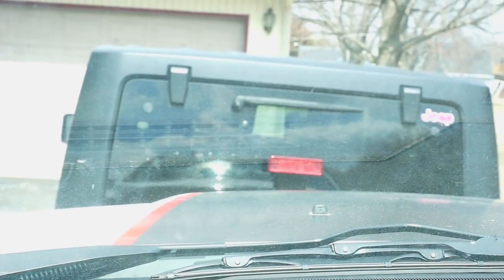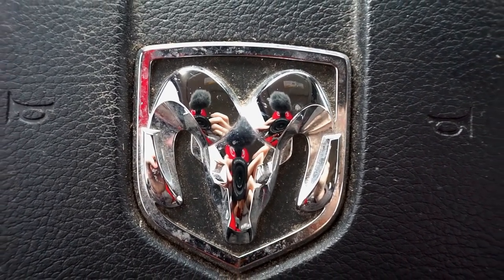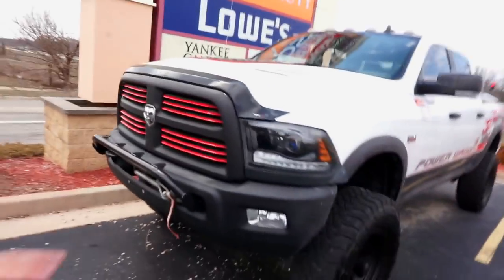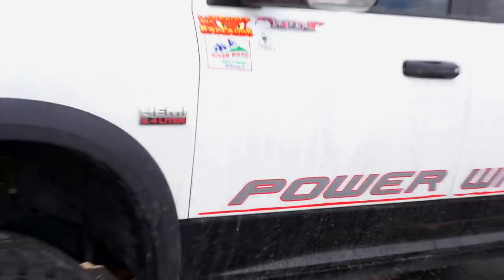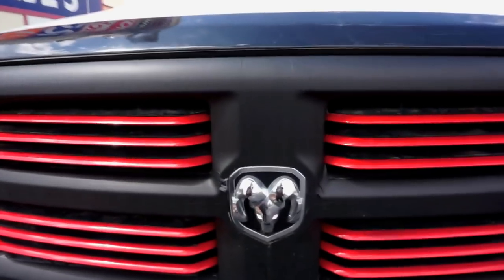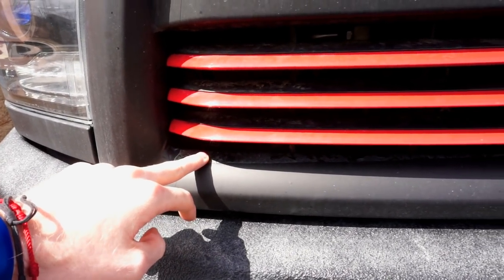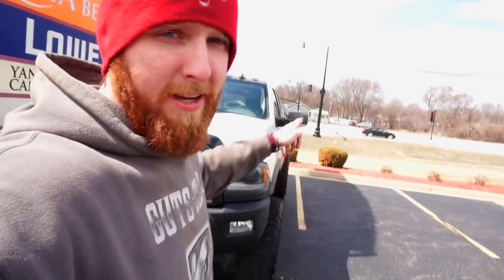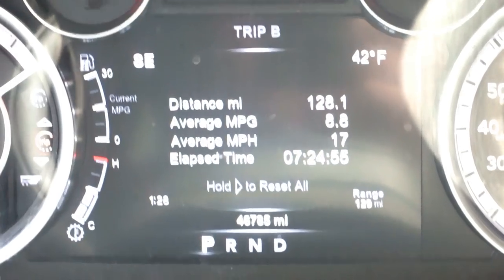The Power Wagon IS BACK!!!!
Back and Better than ever!